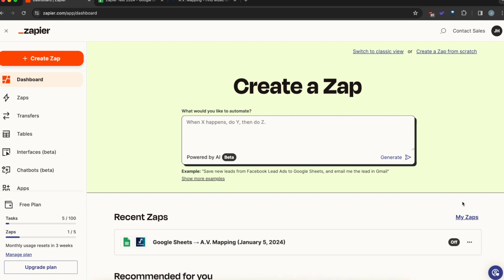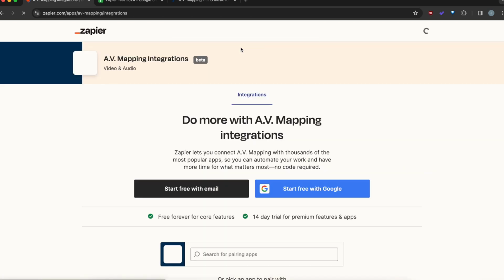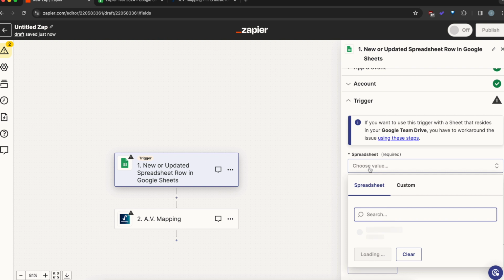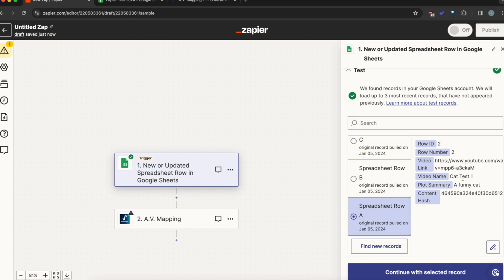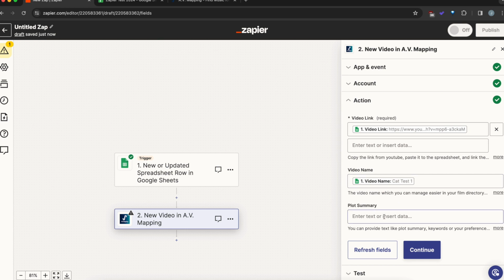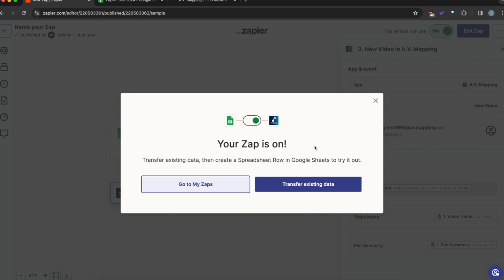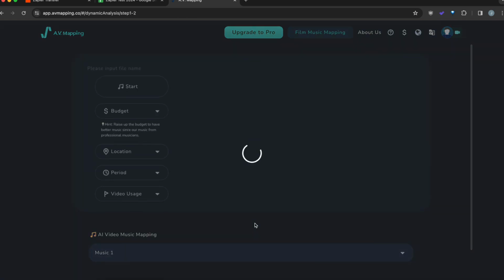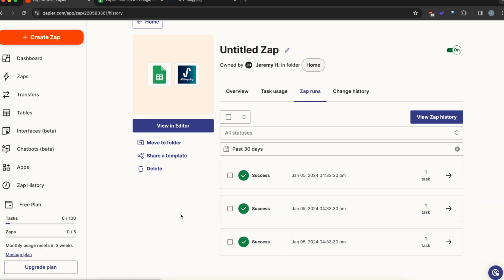How do I use Zapier to integrate my Google Sheets with A V Mapping?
1. Create a new Google Sheet. Name the first row with three columns: "Video Link", "Video Name", and "Plot Summary". Then, fill the following rows (rows 2, 3, 4, etc.) with your YouTube video links, names, and plot summaries.
2. Then, choose the Google Sheets integration option.
3. Set up your Google Sheet by choosing the event as "New or Updated Spreadsheet Row".
4. Connect your Google Drive account.
5. Select your spreadsheet, specify your worksheet (if you have multiple), and continue.
6. Proceed with "Test Trigger". Select one of the example rows from your Google Sheet to continue.
7. Configure your A.V. Mapping settings by selecting “New Video”.
8. Connect your A.V. Mapping account.
9. Assign the correct columns for video link, video name, and plot summary from your Google Sheet.
10. Proceed by clicking on “Test Step” to test your previously selected video.
11. Look for a green arrow next to “Test”, then click "Publish".
12. Click “Transfer existing data” so that all your rows’ videos are transferred to A.V. Mapping.
13. Select all the videos you want to transfer and click “Send data”.
14. Check the progress of your data transfer.
15. Once the transfer is complete, visit the “My Video Library” page on the Filmmaker Management page and click on your video to proceed with the analysis process. You can now specify your licensing requirements, your music preferences, and more.